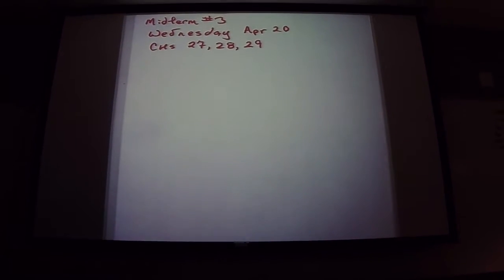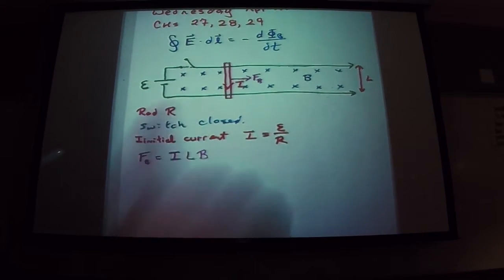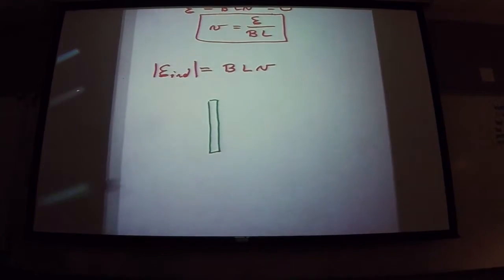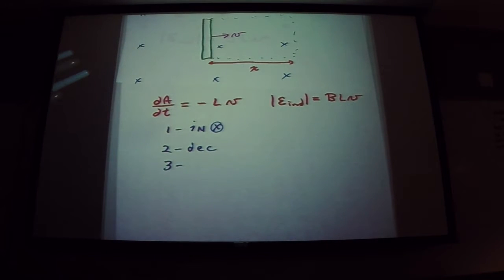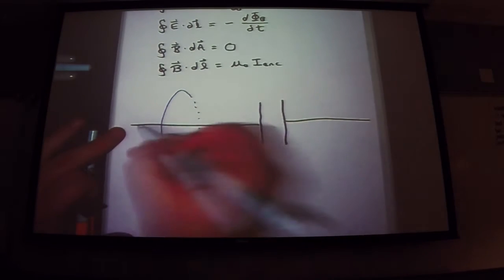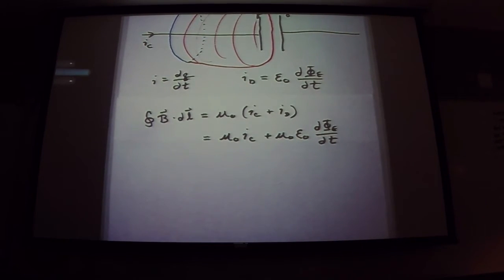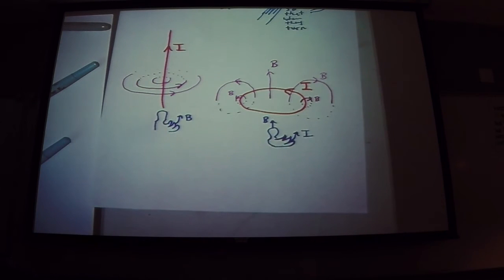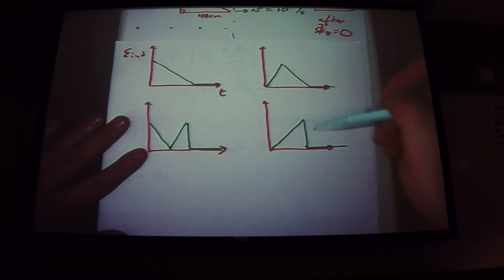CSUN Physics 220B Eric Collins 4/13/16